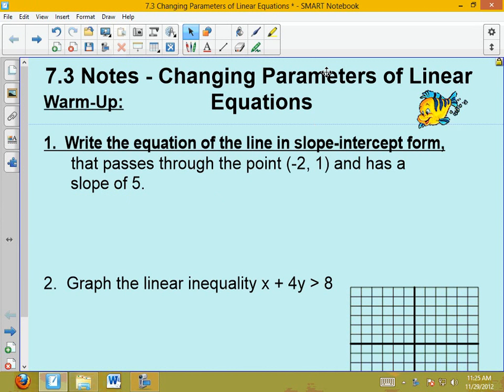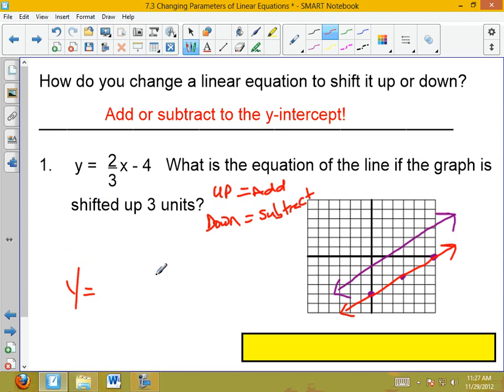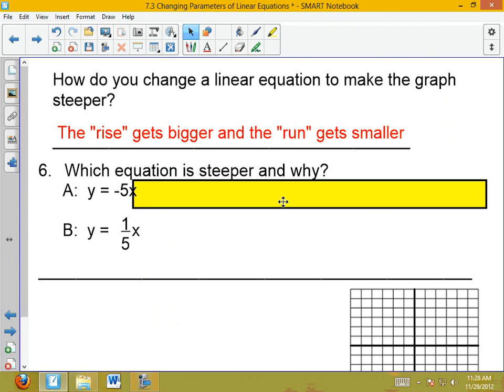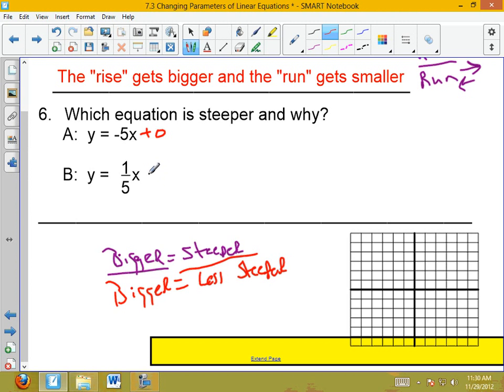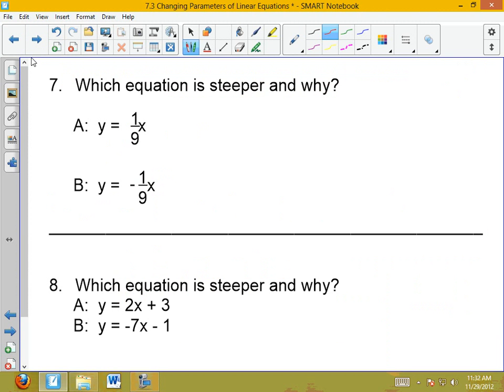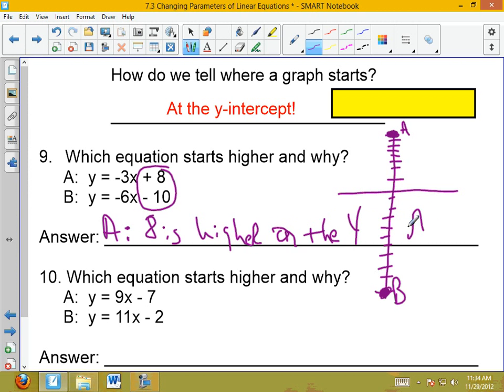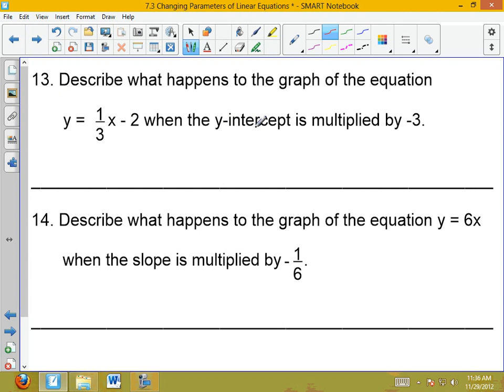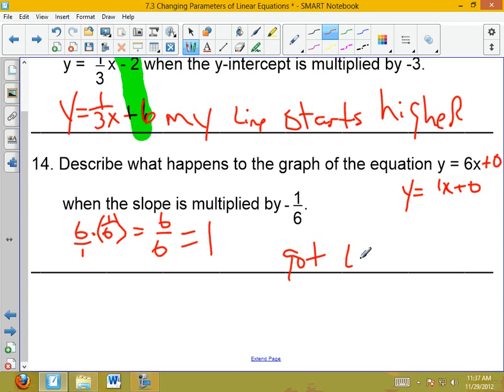7.3 Changing peramiters of linear equations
How to change a linear equation